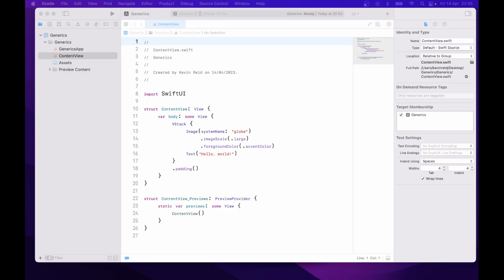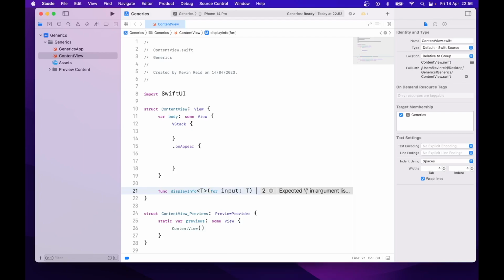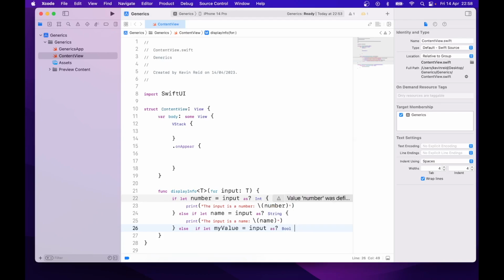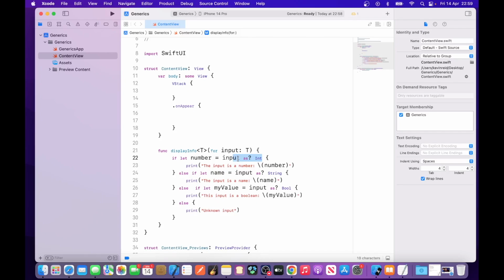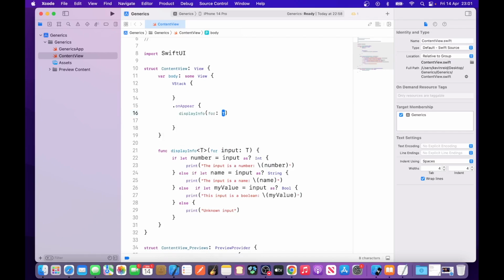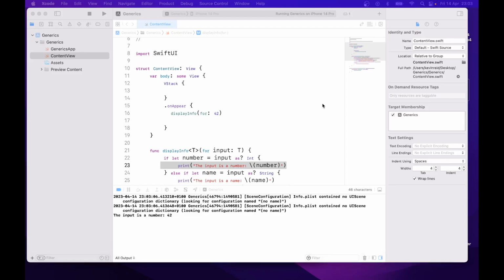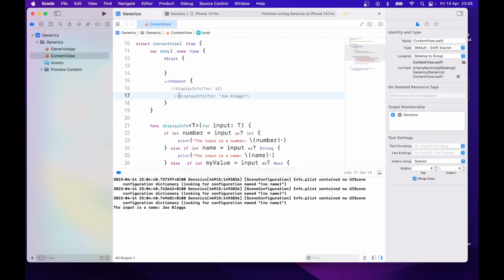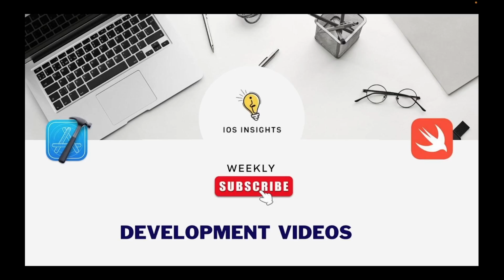Generics in Swift: Making Your Code More Flexible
Welcome to our Swift Programming tutorial series! In this video, we dive deep into the fundamentals of generics in Swift. Whether you're a beginner or looking to refresh your knowledge, this step-by-step guide will help you master generics and improve your coding efficiency.

3 Git Tower – Simplify your Git workflow with this powerful Git client

1 SwiftUI Mastery: Core Data To-Do List with Notifications, Pie Charts & Address Lookup